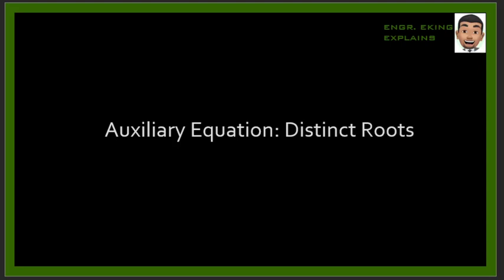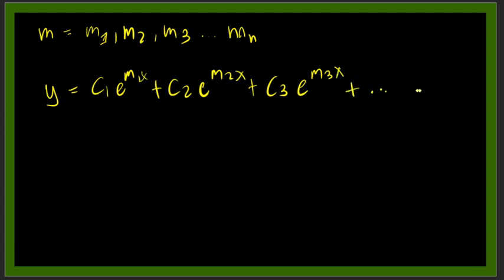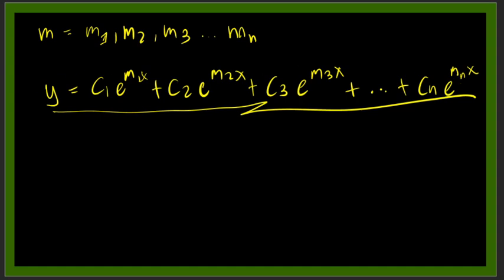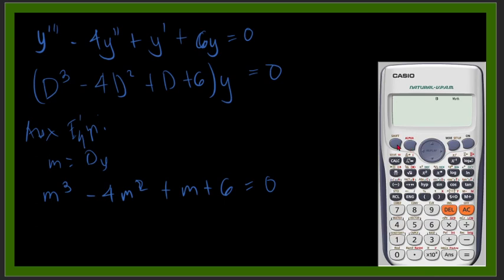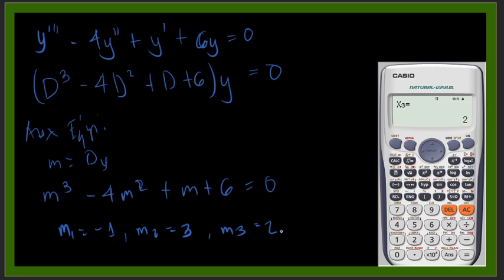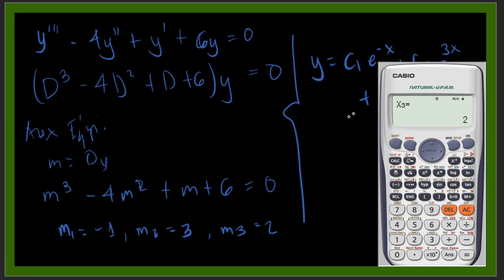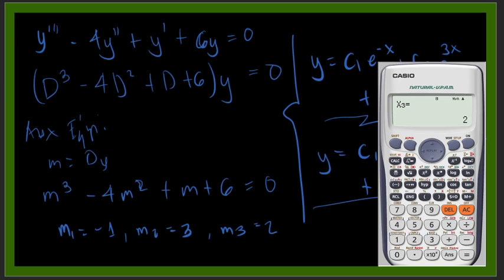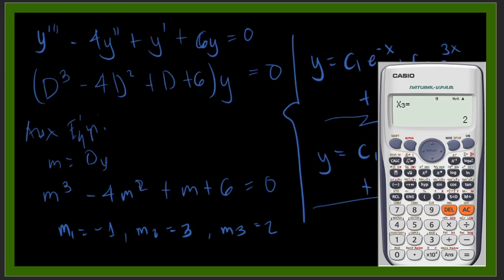Auxilliary Equation Distinct Roots